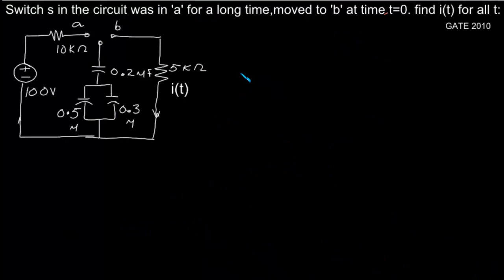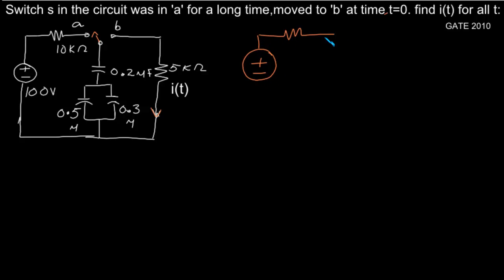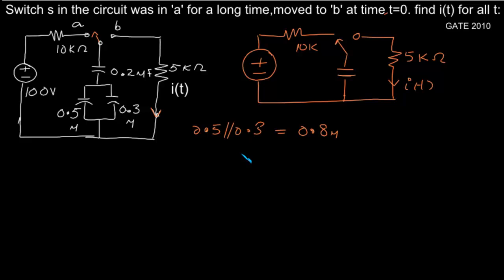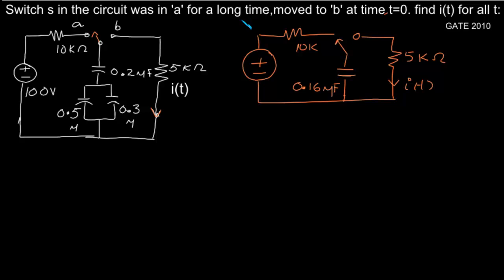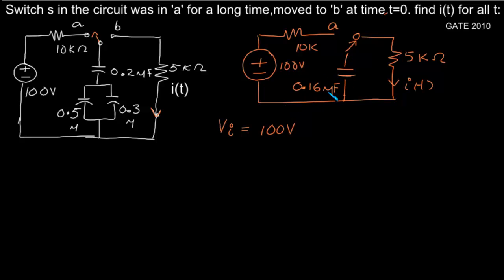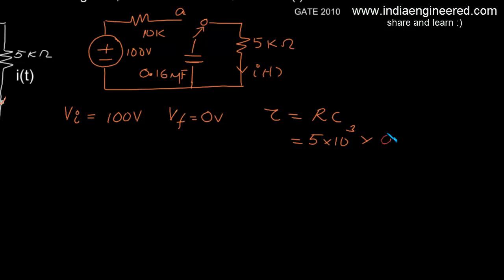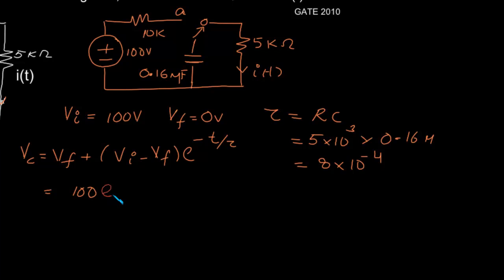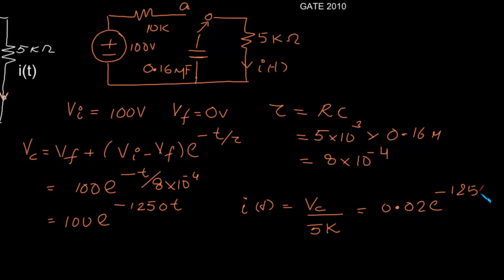GATE EC Previous Papers Network Theory #11